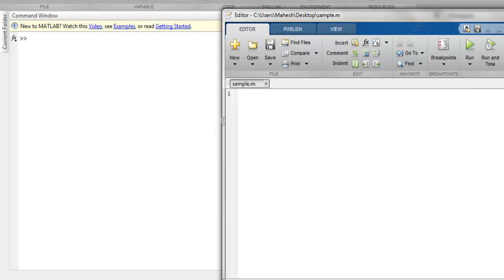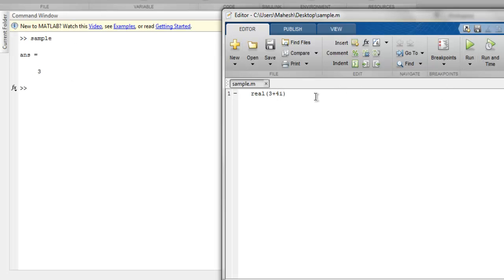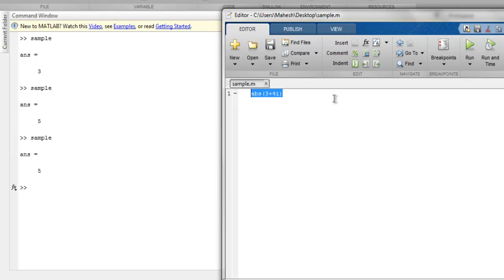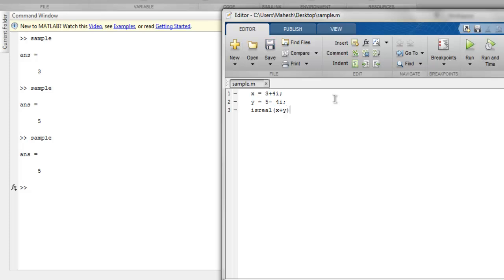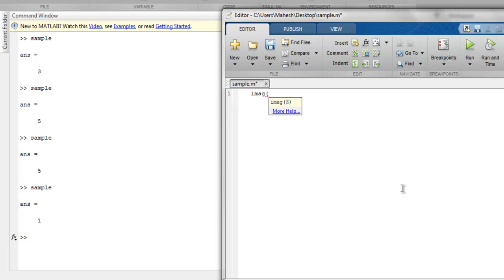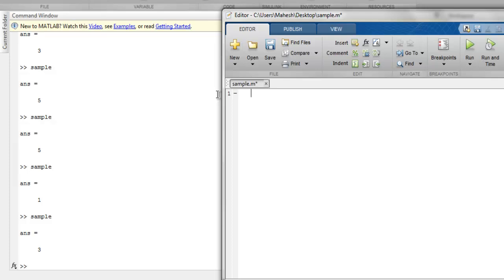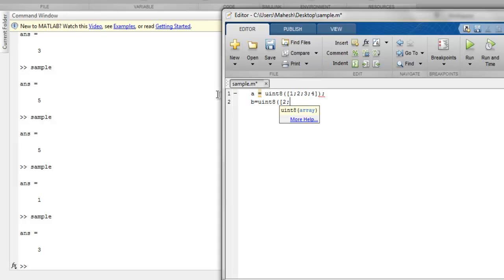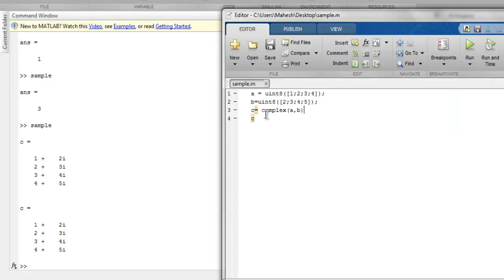MATLAB Complex Numbers Functions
Learn how to use Complex Numbers functions in MATLAB.